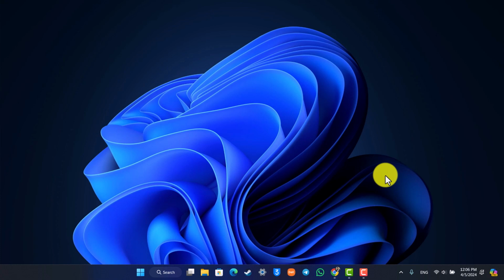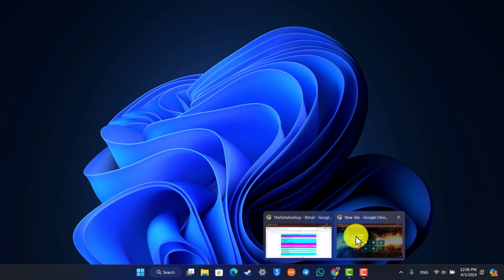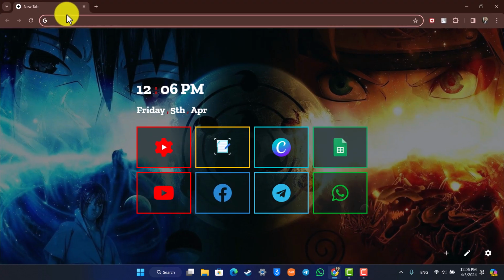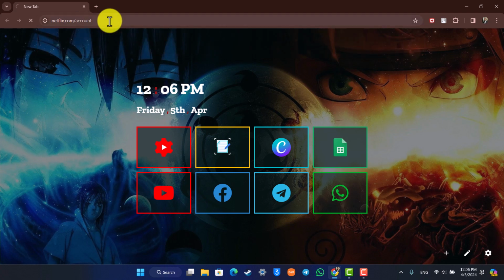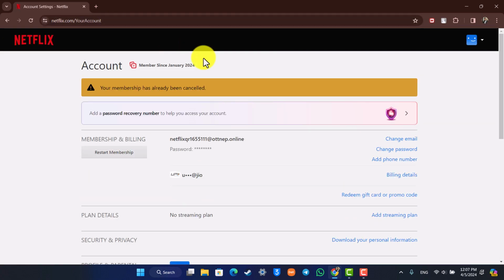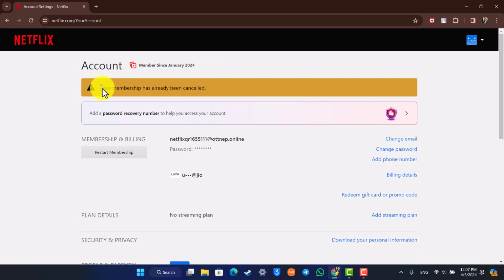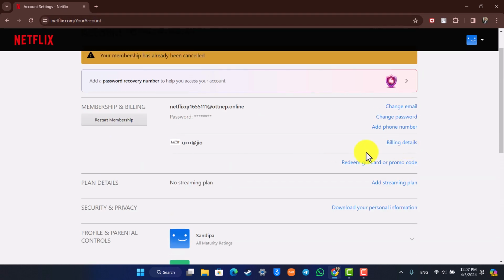How To Change Payment Method On Netflix !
In this tutorial video, I am simply going to show you how to change payment method on Netflix.

~Chapters:
0:00 Introduction
0:12 Change Payment Method On Netflix
0:55 Conclusion